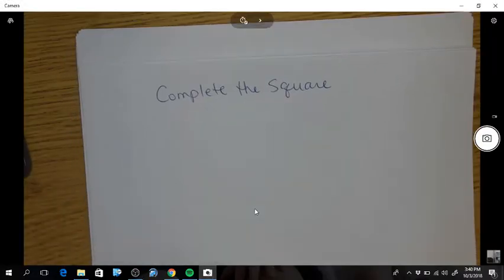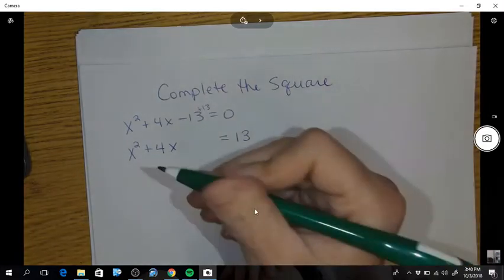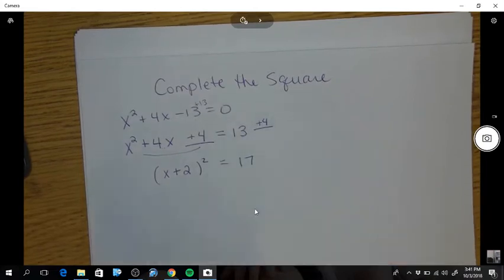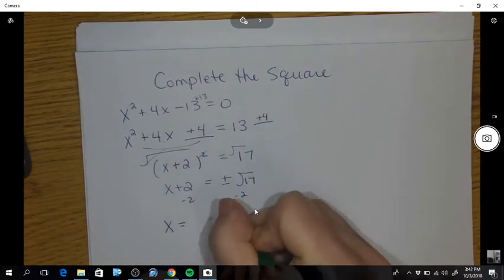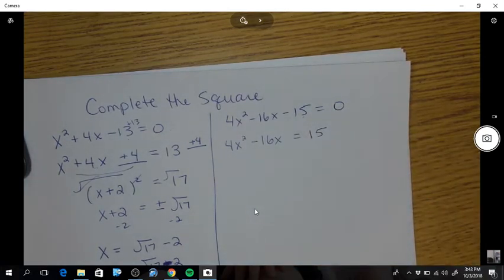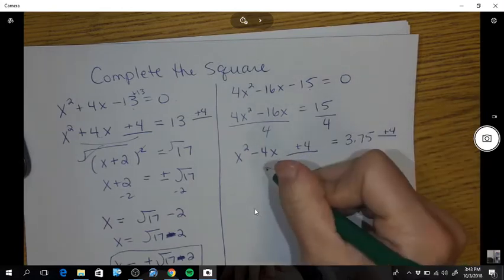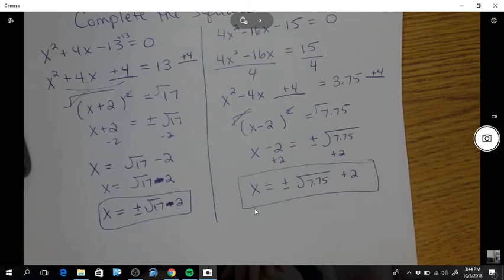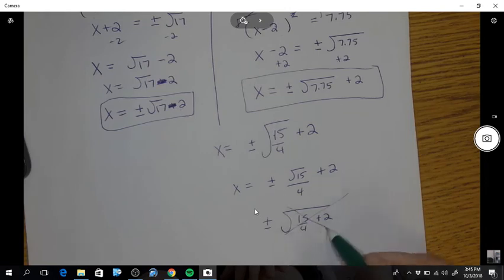gr 11 precalc 4 5 solve by completing the square